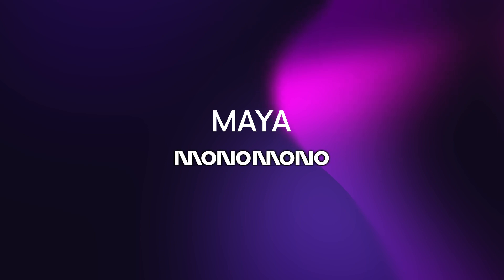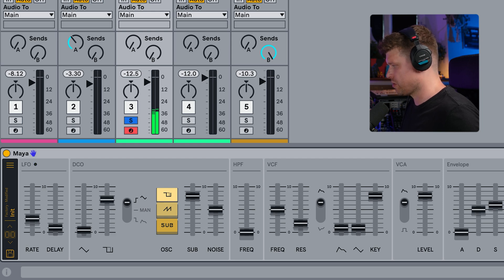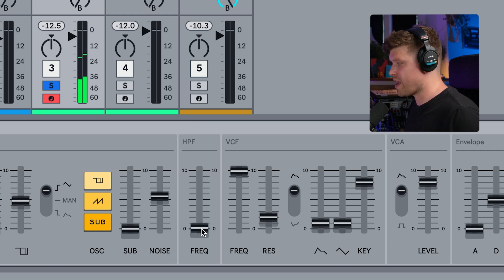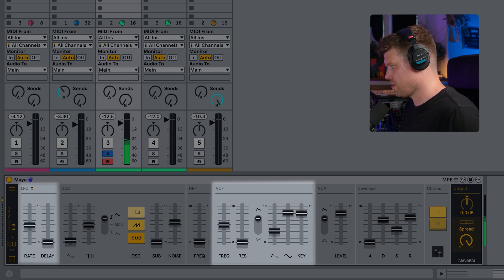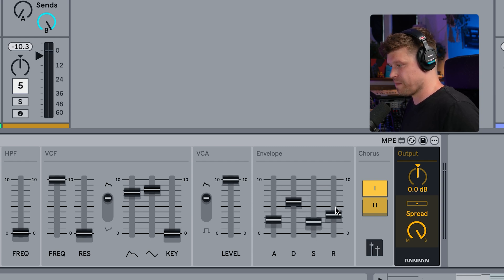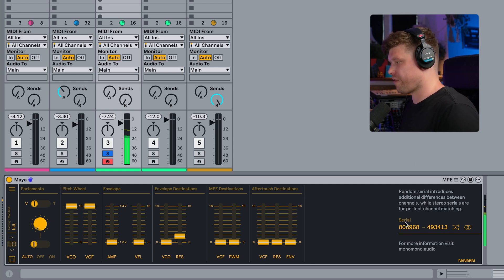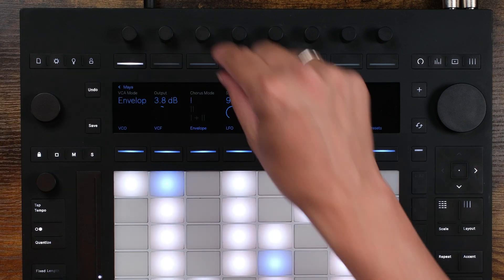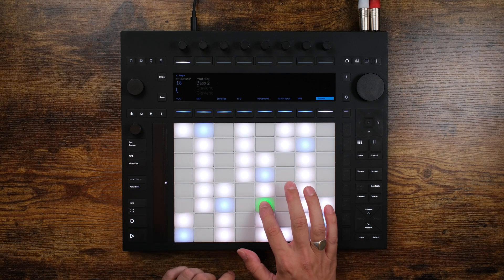Maya Maxforlive Instrument Ableton Live Juno Monomono Push Patterns Walkthrough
This is a walkthrough into Maya by Monomono — a 6-voice polyphonic Max for Live synthesizer for Ableton Live, blending authentic analog character with modern control.

In this walkthrough, we explore Maya’s classic subtractive synthesis signal path, from its antialiased DCOs (sawtooth, variable pulse with PWM, sub-oscillator & noise) through resonant low-pass and high-pass filters, saturating VCA, and lush 3-mode bucket brigade chorus.

✅ Features demonstrated:
• Digitally-controlled oscillators with PWM (manual, envelope, or LFO)
• Classic four-stage envelope generator shaping the VCA & VCF
• LFO with free-running triangle wave, rate & delay for evolving modulations
• Authentic HPF/VCF combo with inverted envelope modulation & self-oscillating resonance
• Vintage-style chorus with 3 BBD-based modes & stereo note spread
• MPE and aftertouch support, portamento (variable & constant-time), and customizable stereo voice distribution
• Built-in preset system & included standalone chorus device

All sounds you hear are straight from Maya — no external processing.

👉 Watch to hear how Maya delivers vintage warmth, shimmering textures, and expressive modern playability, all inside Ableton Live.